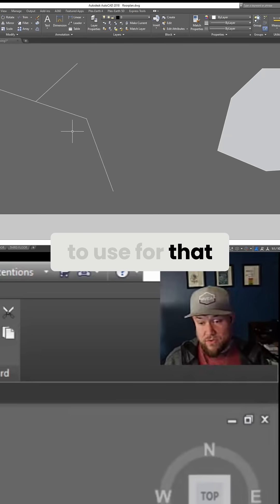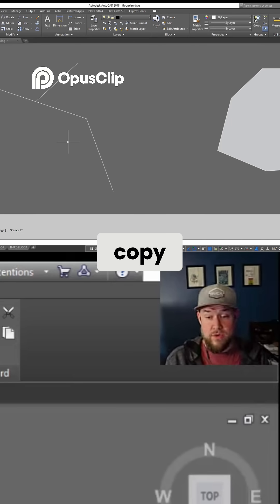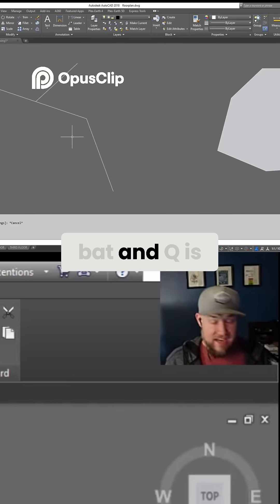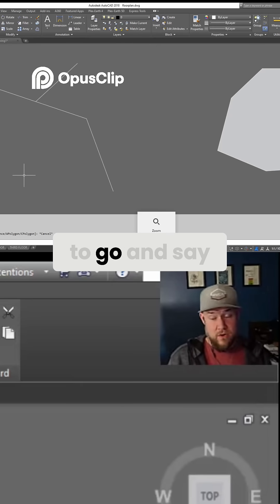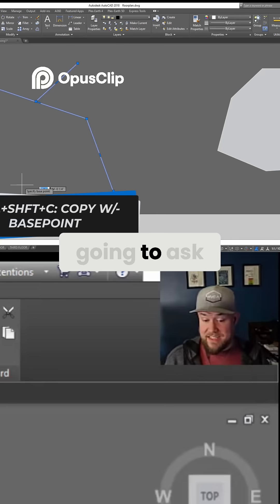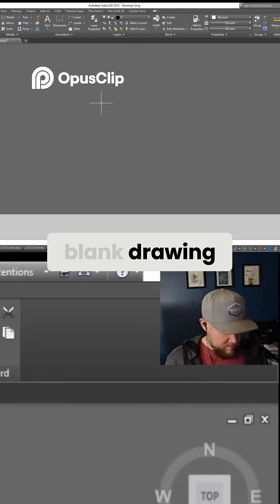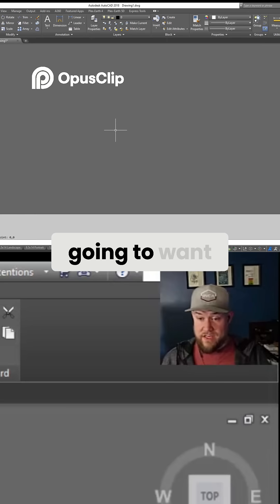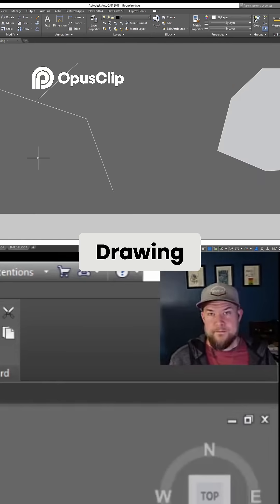AutoCAD Must-Know Shortcuts: Copy, Stretch & Quick Save!